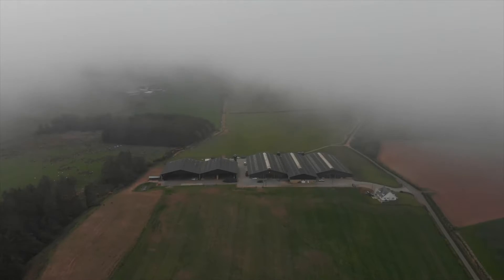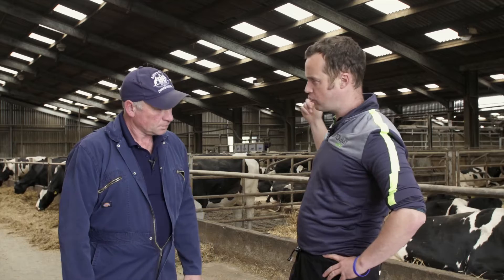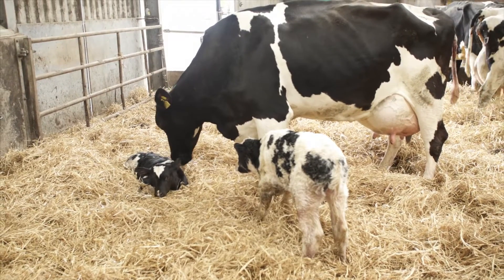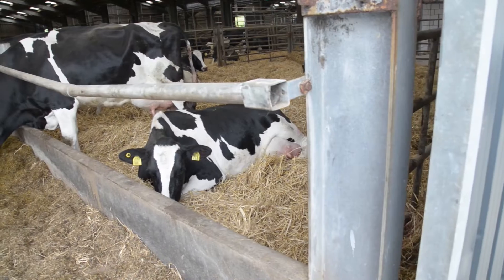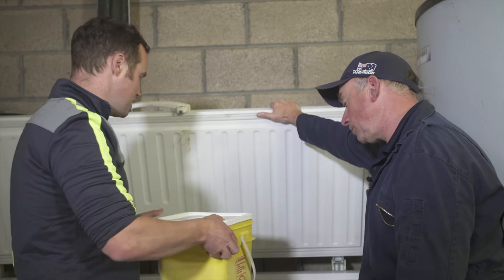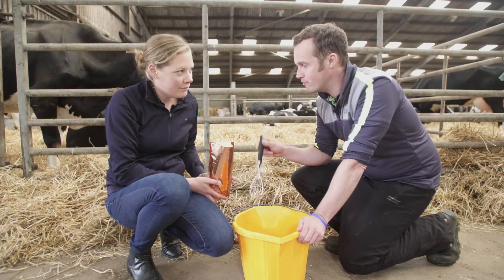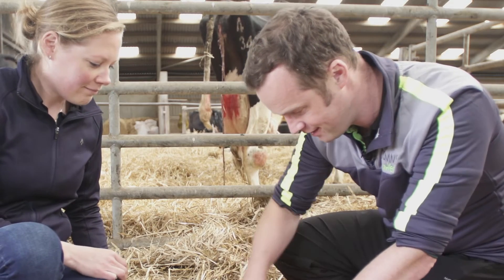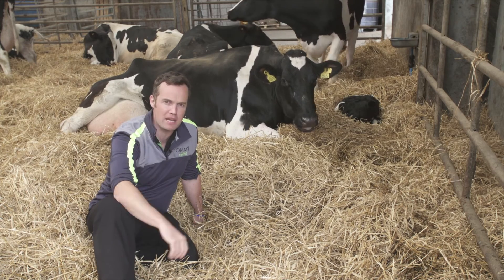Nettex Colostrum Gold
Colostrum Gold is the new Nettex colostrum supplement/replacer designed to maximise a calf’s start in life and your farm’s performance.